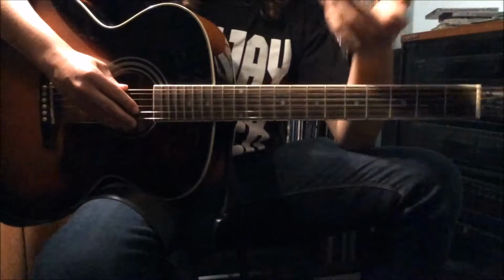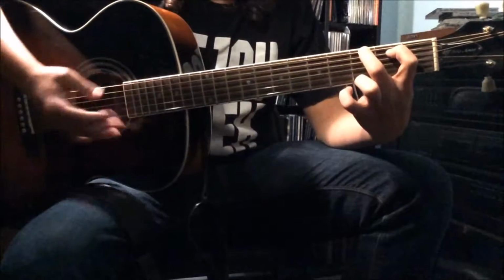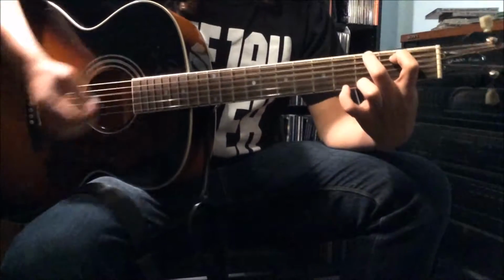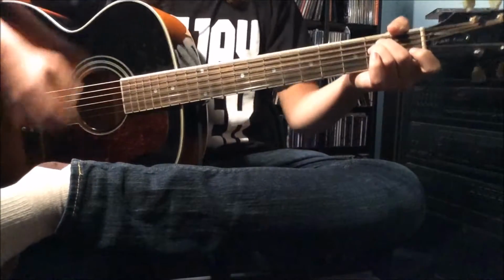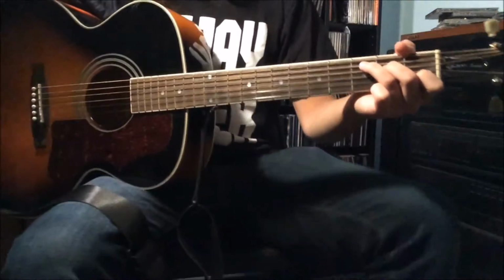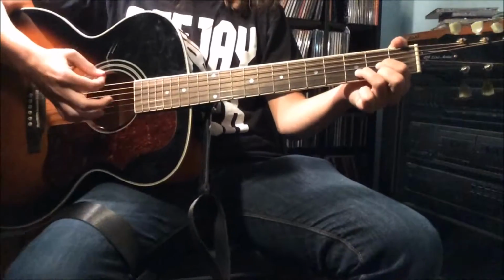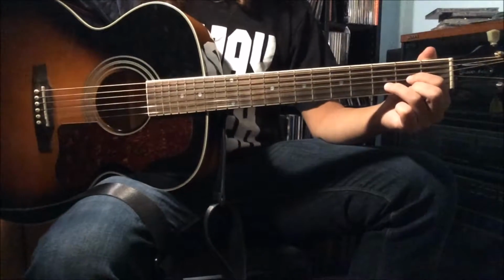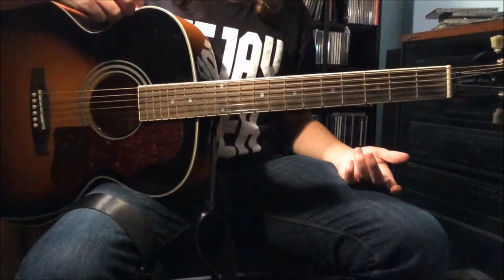In The Aeroplane Over The Sea Guitar Tutorial!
Hey! I'm a freelance guitarist and I want to teach people how to play real music (f*ck you, Justin Bieber!!) Today's song is In The Aeroplane Over The Sea by Neutral Milk Hotel.